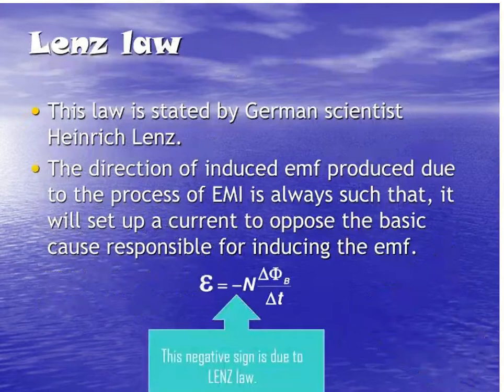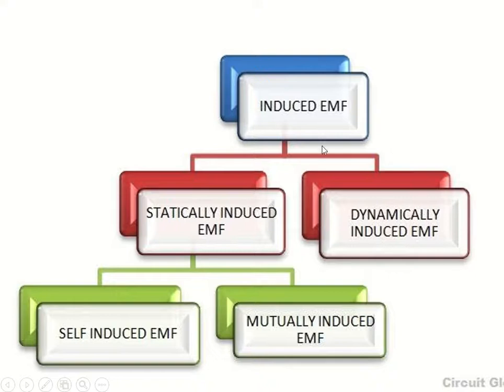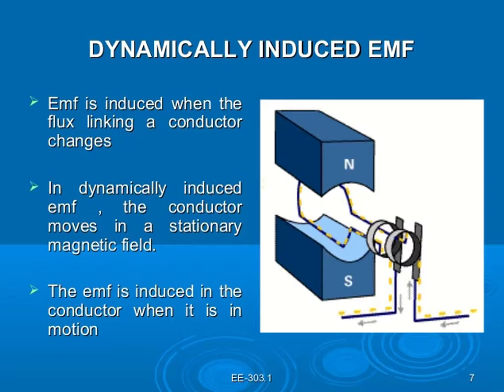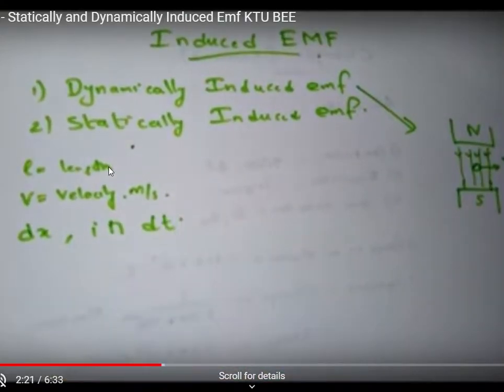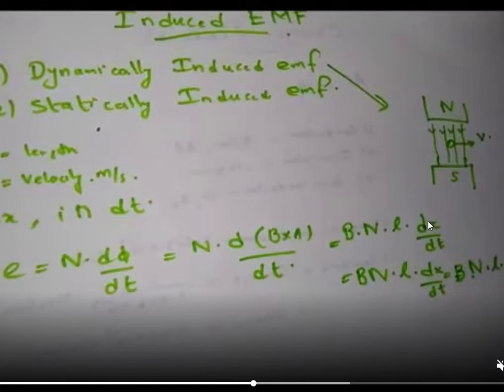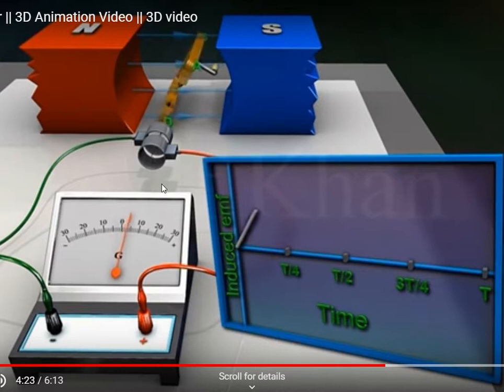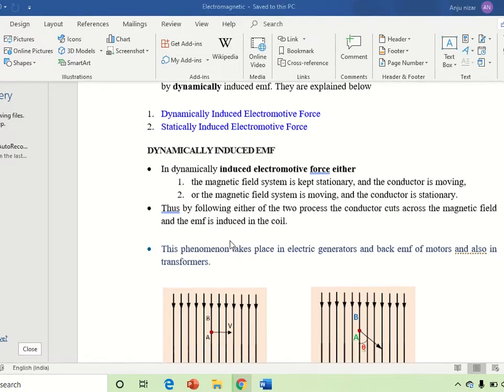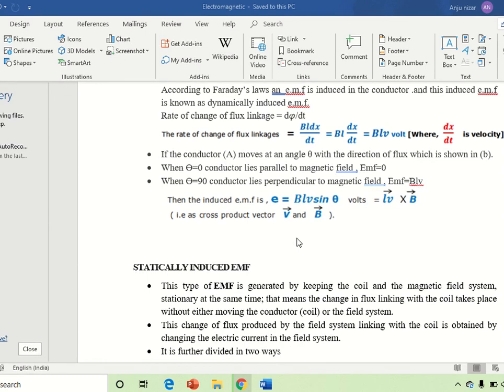LECTURE 3 MODULE II-B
INDUCED EMF -  DYNAMICALLY INDUCED EMF